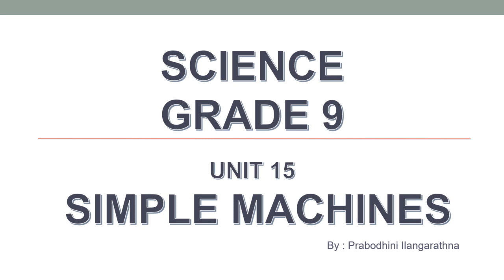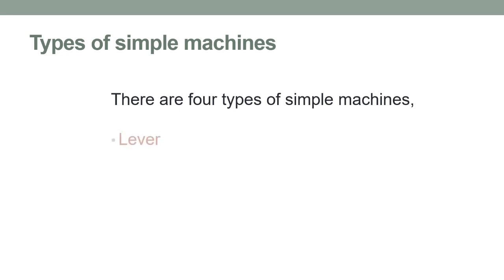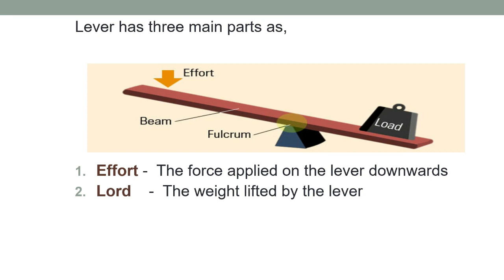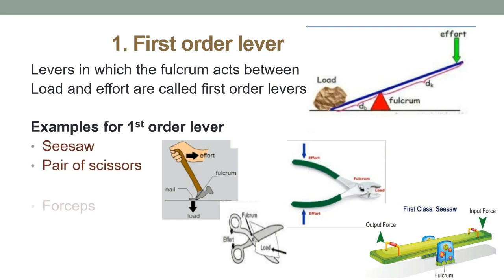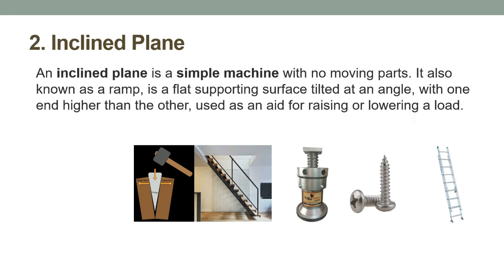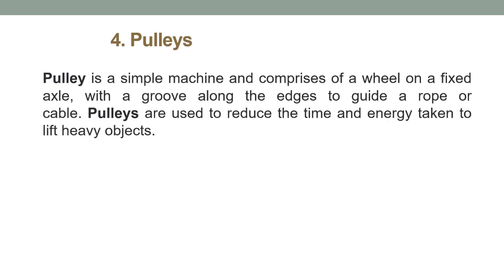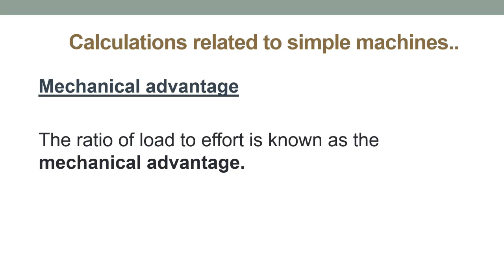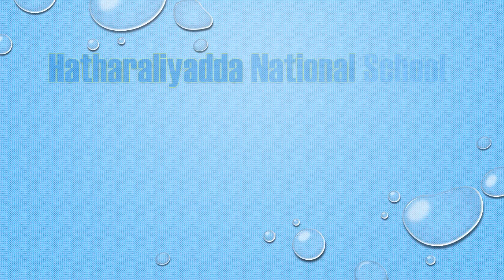Simple Machines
Grade 9 : Science - Unit 15 : Simple Machines